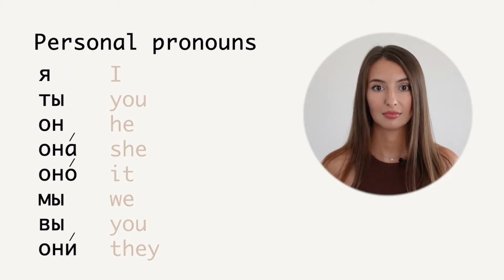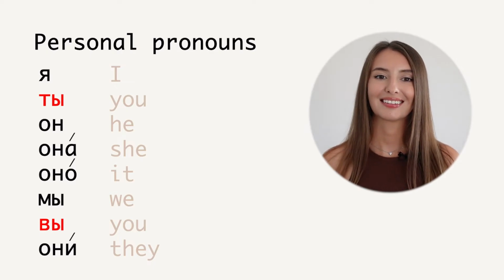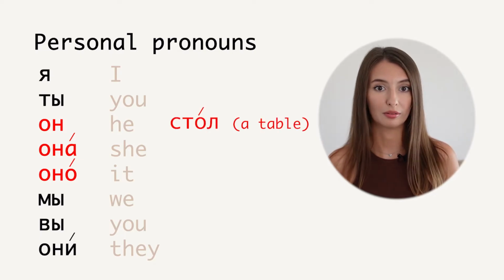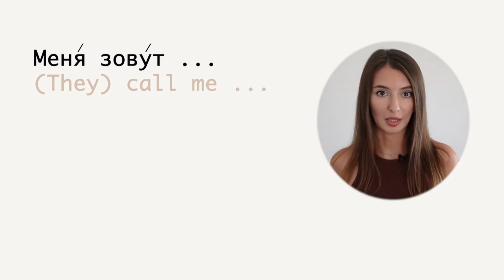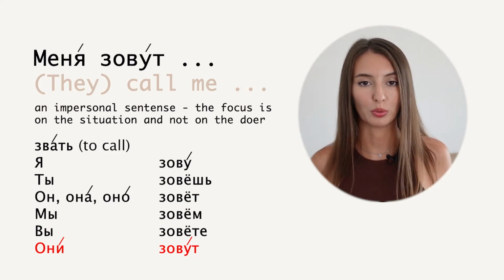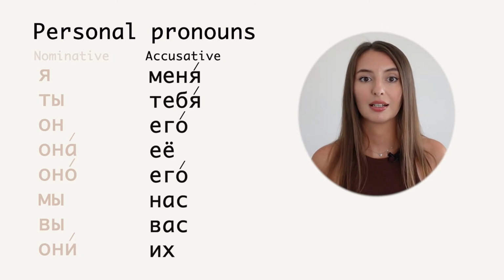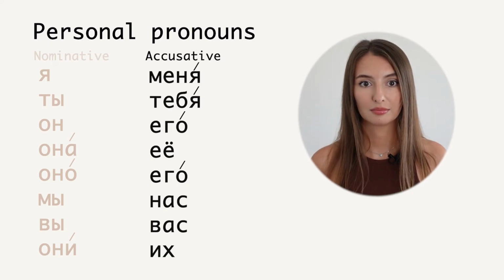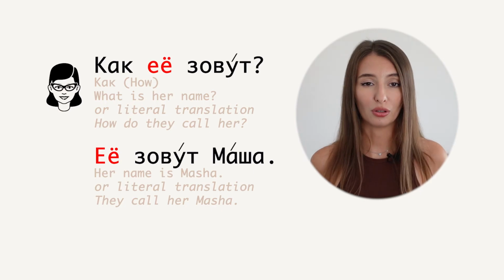Lesson 4 | Russian Personal Pronouns & “Меня зовут” Explained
This is Lesson 4 of the Russian Language Course for Beginners!

Learn how to use Russian personal pronouns and the phrase “Меня зовут” correctly! In this lesson, we’ll break down Russian pronouns like я, ты, он, она, мы, вы, они, explain why Меня зовут literally means “They call me,” and show you how to introduce yourself naturally. Start speaking Russian with confidence! 🇷🇺✨

❗ Please DO NOT send messages with flirting or personal dating intentions, such messages WILL NOT be answered.

USDT (TRC20): TA9sYBTzLnP5C4NcsAWhRWtFYejRSwbnM7
USDC (ERC20): 0xdf2a0ad2bc575f94ffa0c336bb9078a90474933c
BTC: 1KeYdmbPAUR6PLgB3xQAVLG1d12sbF9c4g
ETH (ERC20): 0xdf2a0ad2bc575f94ffa0c336bb9078a90474933c